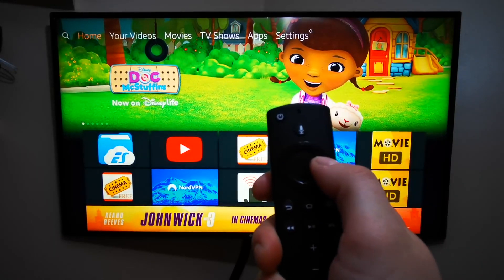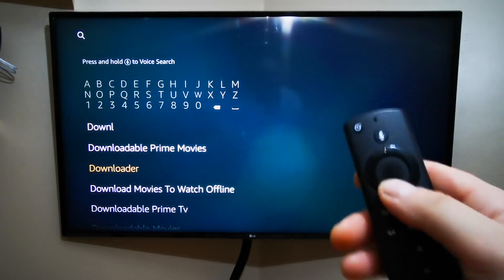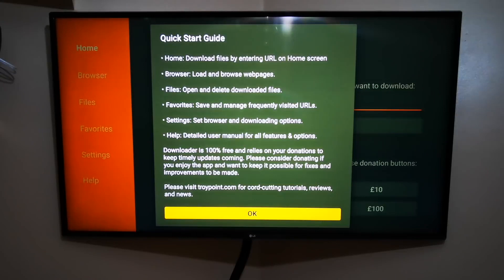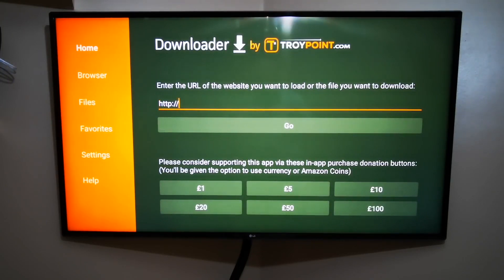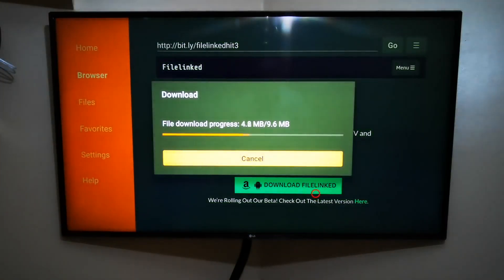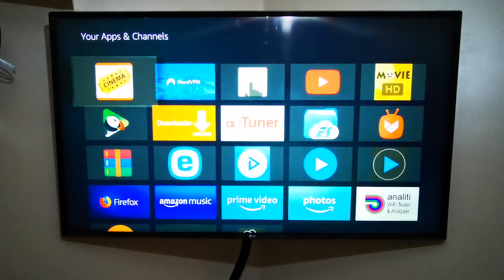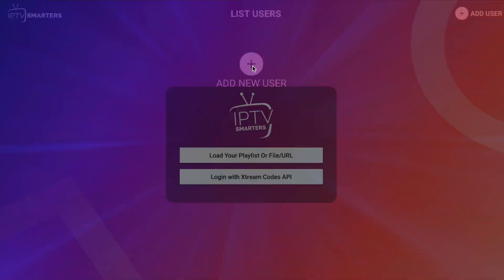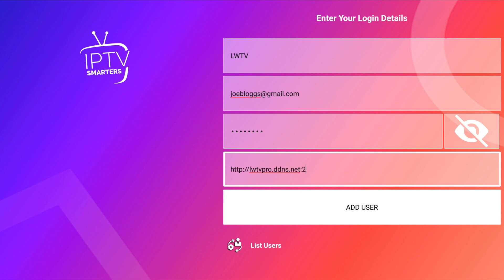How to install IPTV Smarters via filelinked on Amazon Devices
How to install LTQ + IPTV Smarters

Filelinked code is in video - remember it has a pause button

Your LTQ Username and password will be the same one you use for IPTV Smarters